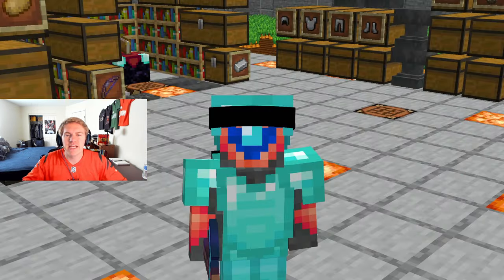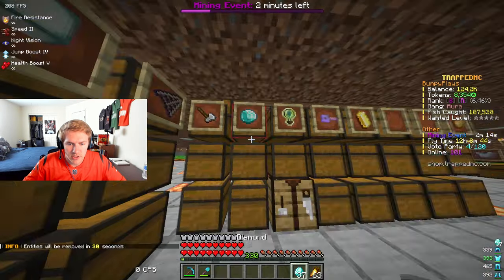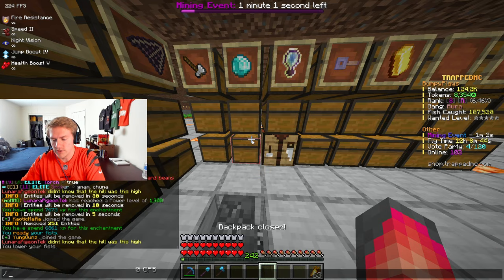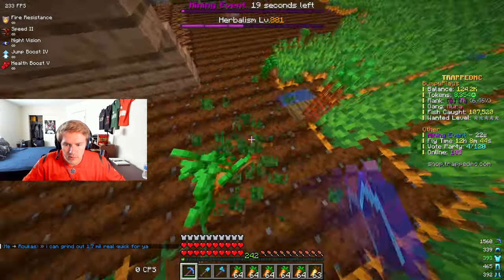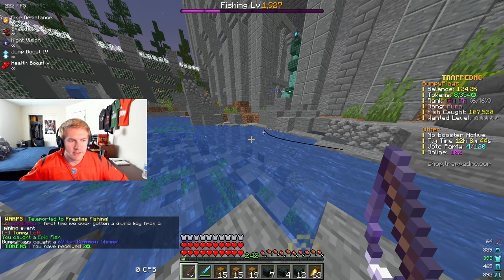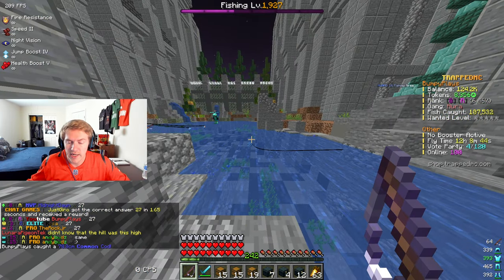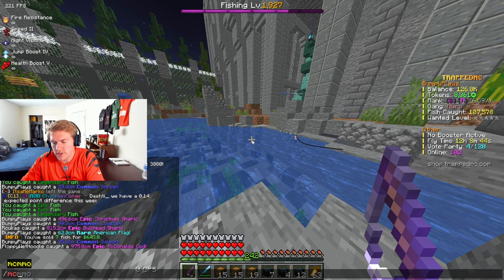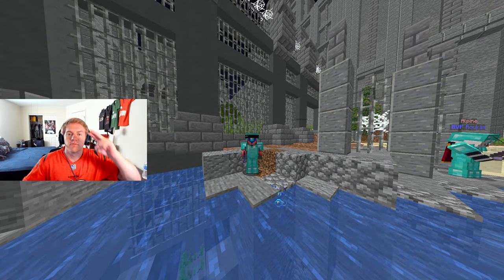Change of Plans! - TrappedMC S3E74 (Minecraft)